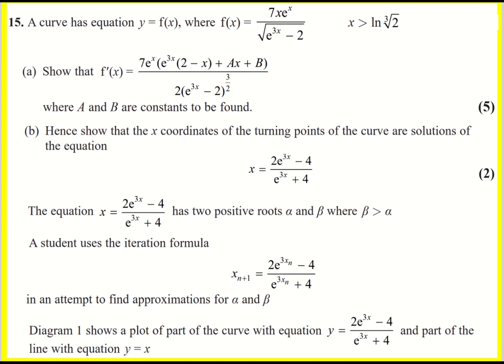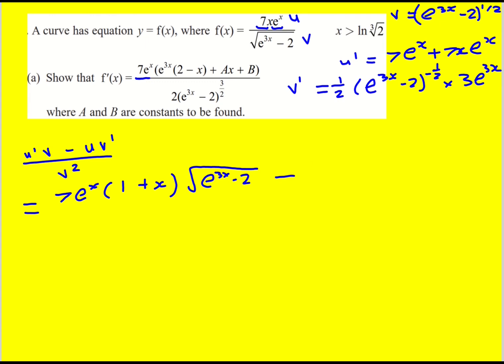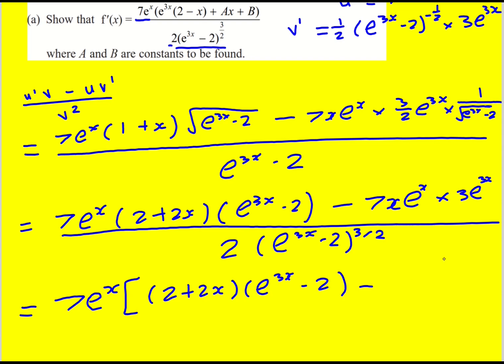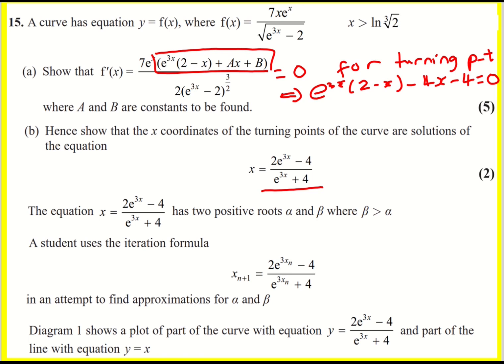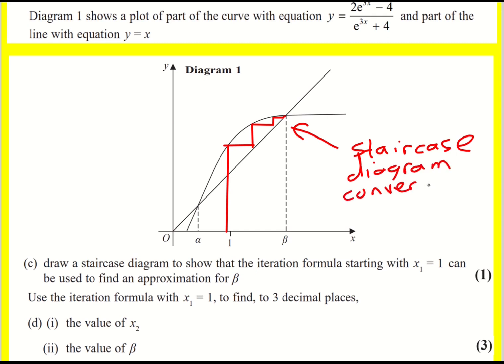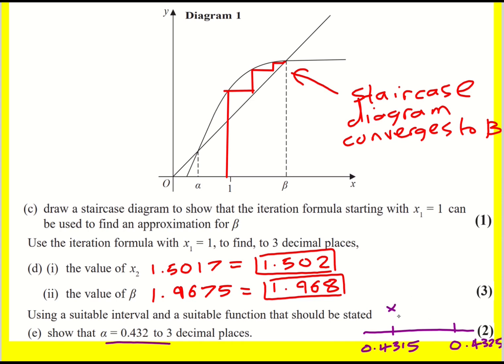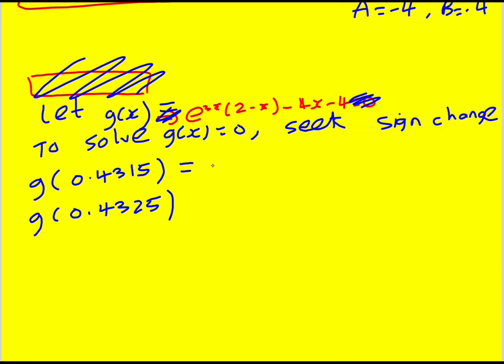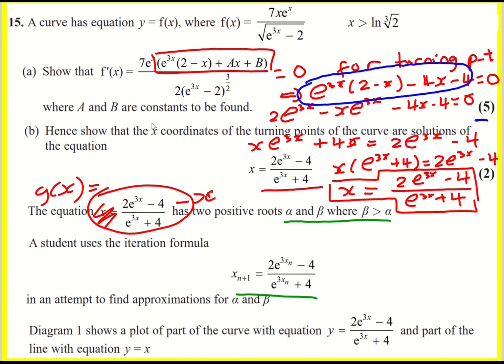AL Edexcel June 2023 paper 1 pure q15 solving equations numerically (Maths A Level)